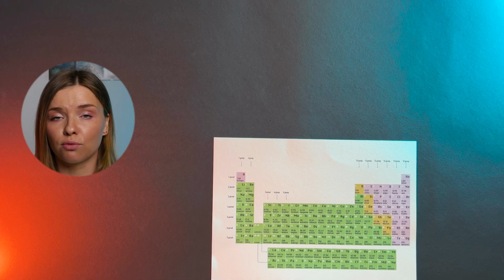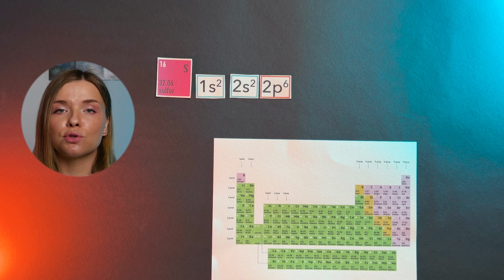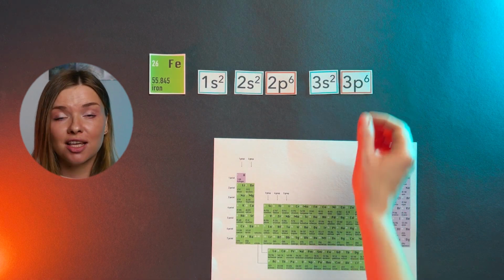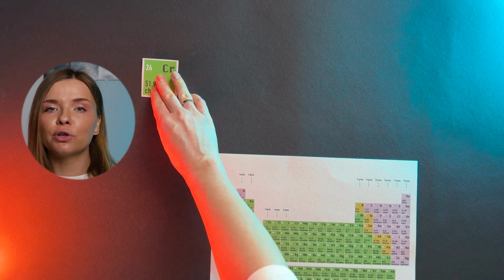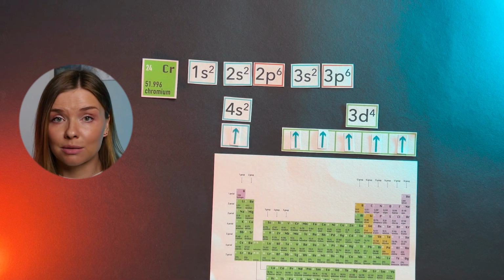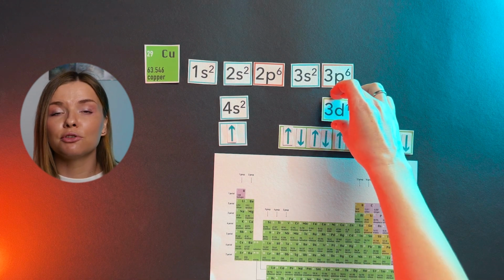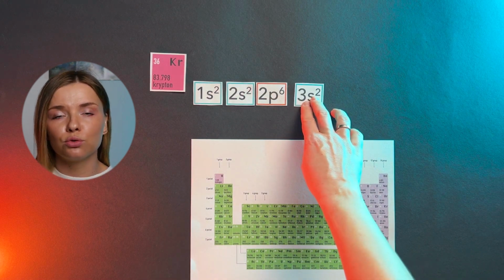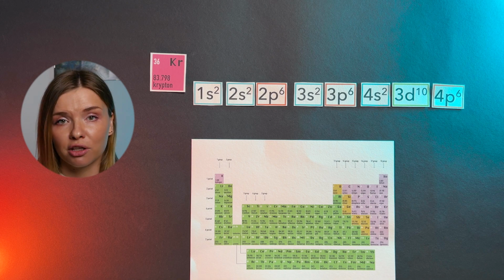How to write the electronic configuration of an atom. Examples and complex cases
In this video, I explain how to write the electronic configuration of any atom using the periodic table